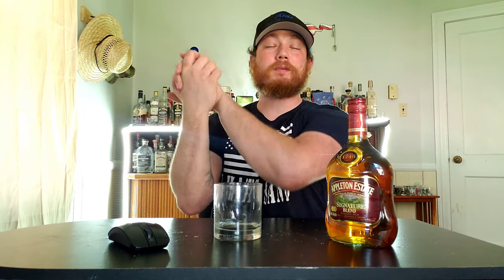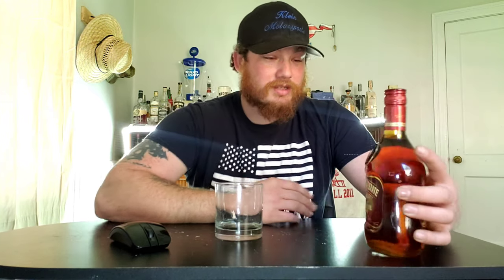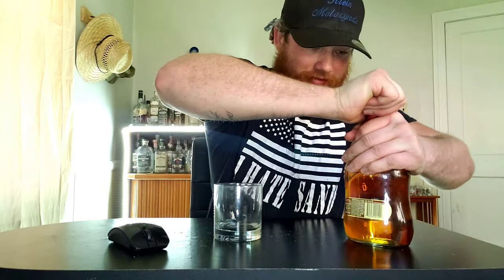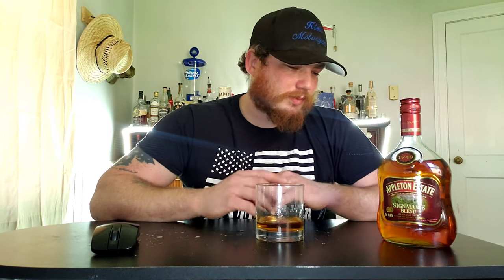Appleton Estate Signature Blend Rum Review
This Reminds Of What Fall Really Is